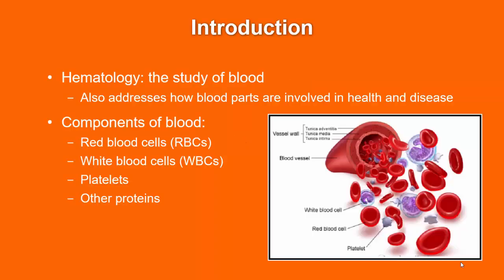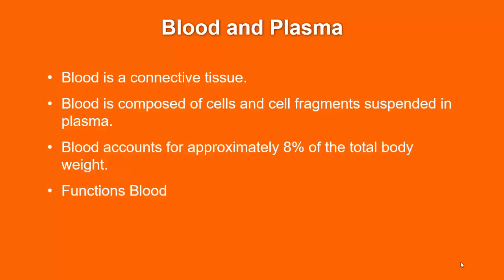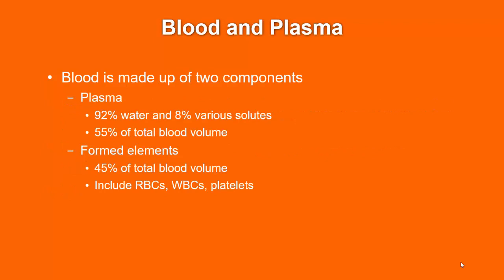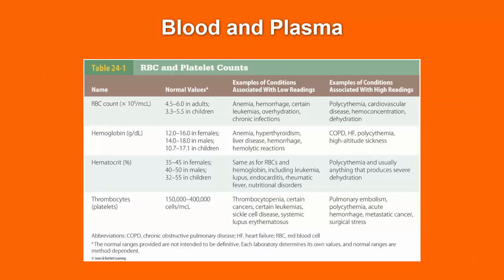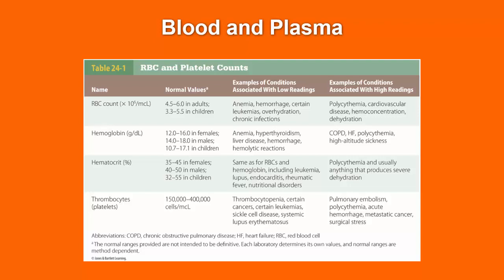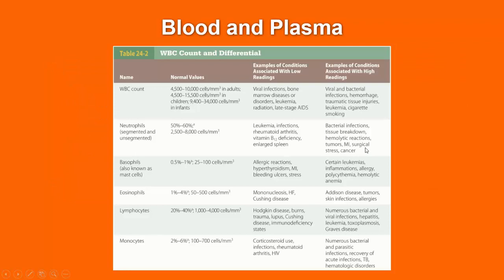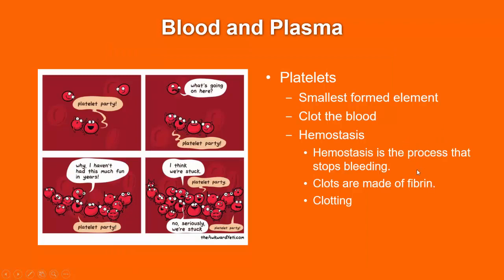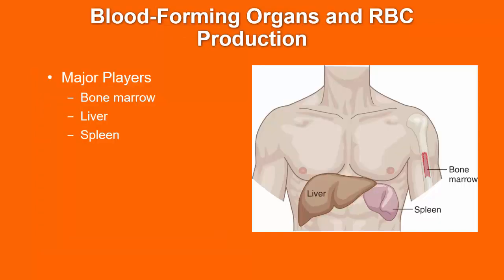Hematologic Emergencies Part 1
Hematologic emergencies Part 1- Objectives and Blood composition for Paramedics